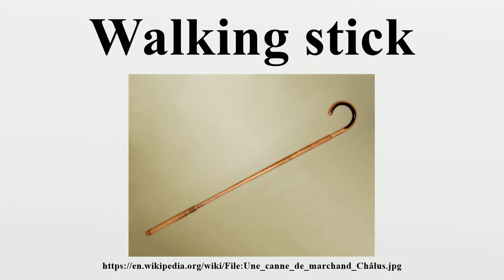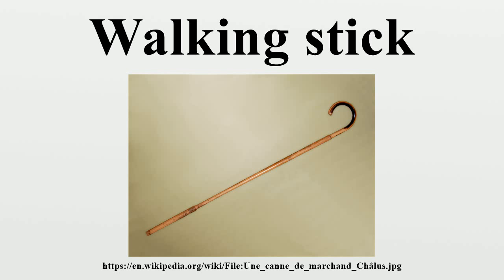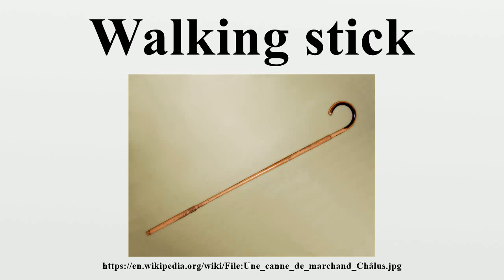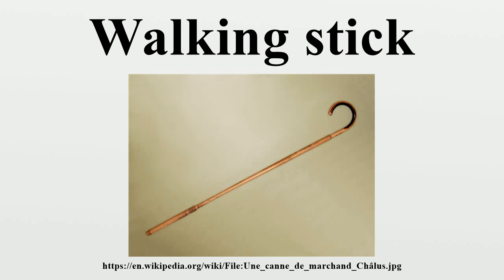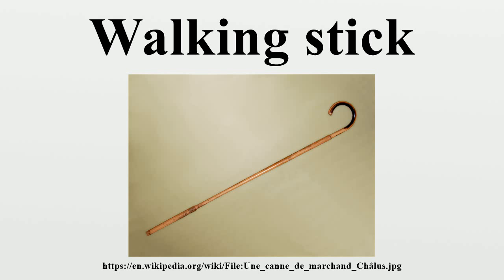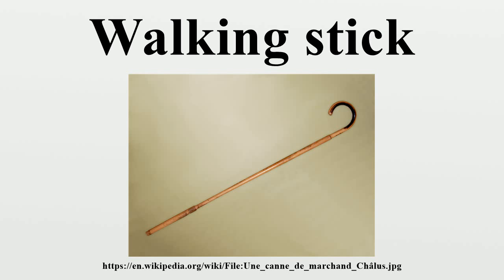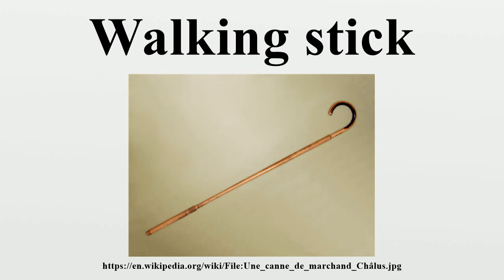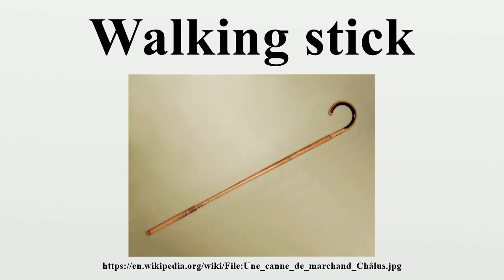Walking stick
A walking stick is a device used by many people to facilitate walking, for fashion, or for defensive reasons.Walking sticks come in many shapes and sizes, and can be sought by collectors.

Image-Copyright-Info
Author-Info:   Fonquebure

Image-Copyright-Info